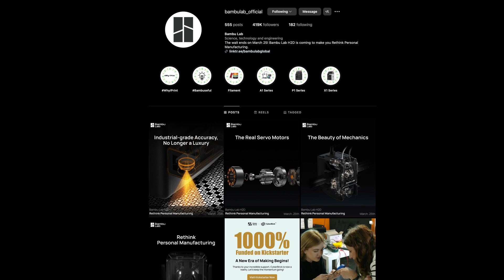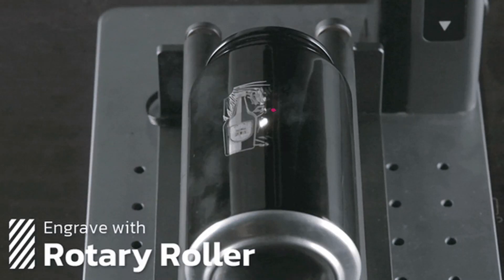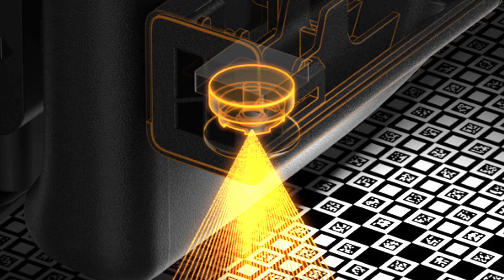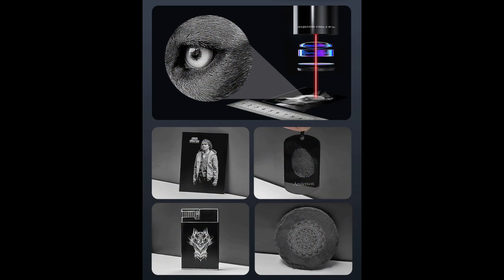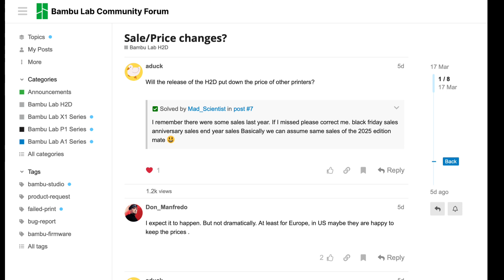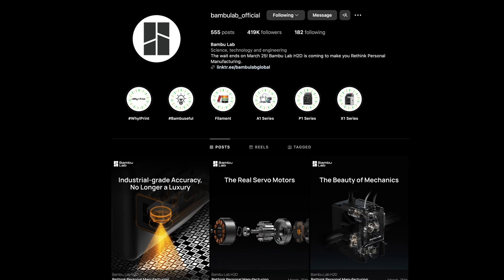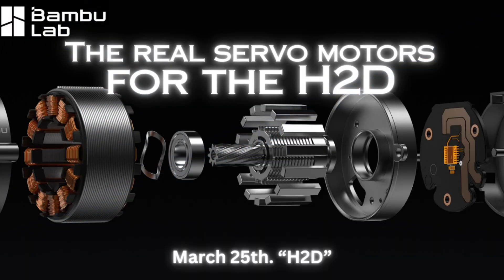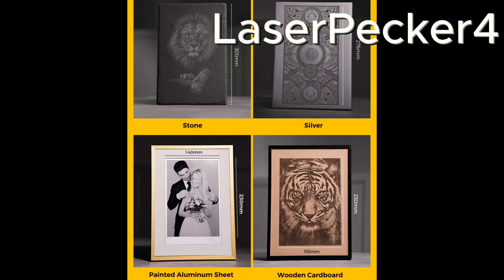⚡Bambu H2D’s INDUSTRIAL-GRADE Laser: Can It Do BOTH Perfectly? FUTURE of 3D printing? Will you BUY!?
Description: Everything You Need to Know About the Laser and Cutting Modules

Safety and Material Support

Both laser modules come equipped with advanced safety features, including door sensors and flame detection, ensuring a secure user experience. These modules support a wide range of materials, such as wood, metal, leather, rubber, dark acrylic, stone, and more, making them versatile for various creative projects.

Laser Module Overview

10W Laser Module

Laser Wavelength :
Engraving: 455 nm ± 5 nm blue light (visible, ensures precision).
Height Measuring: 850 nm ± 5 nm infrared light (non-visible, safe for measurements).
 Laser Power : 10 W ± 1 W.
Laser Spot Dimension : 0.03 mm * 0.14 mm (smaller spot size for finer details and enhanced resolution).
Max Engraving Speed : 400 mm/s (balances speed and precision for medium-sized projects).
Max Cutting Thickness : 5 mm (Basswood Plywood), ideal for thin to medium-thickness materials.
Engraving Area : 310 mm * 270 mm (generous workspace for detailed engraving tasks).
Processing Height Range : 0 mm to 280 mm (accommodates a variety of material heights).
XY Positioning Method : Visual Positioning (likely using cameras for precise laser head placement).
Overall Laser Safety Class : Class 1 (ensures user safety during operation).

40W Laser Module

Laser Wavelength : Same as the 10W module (455 nm blue light for engraving, 850 nm infrared for height measuring).
Laser Power : 40 W ± 2 W (significantly more powerful for faster engraving and cutting thicker materials).
Laser Spot Dimension : 0.14 mm * 0.2 mm (larger than the 10W module, optimized for faster cuts but with slightly lower resolution for fine details).
Max Engraving Speed : 1000 mm/s (twice as fast as the 10W module, perfect for large or time-sensitive projects).
Max Cutting Thickness : 15 mm (Basswood Plywood), capable of handling much thicker materials.
Engraving Area : 310 mm * 250 mm (slightly smaller than the 10W module, likely due to higher power requirements).
Processing Height Range : 0 mm to 265 mm (still versatile for a wide range of applications).
XY Positioning Method : Visual Positioning (same high-precision system as the 10W module).
Z Height Measuring Method : Micro Lidar (ensures precise height measurement for optimal focus).
Z Height Measuring Accuracy : ± 0.1 mm (consistent results across both modules).

Shared Features Across Both Laser Modules

Door Sensor : Supported (pauses operations if the door is opened).
Laser Module Installation Detection : Ensures correct installation before use.
Engraving Timelapse : Supported (allows recording and monitoring of engraving processes).
Safety Key : Included for enhanced user safety during operation.
Air Pump : Built-in (30 kPa, 30 L/min) for ventilation, same as the 10W module.
Ventilation Pipe Adapter Outer Diameter : 100 mm.
Supported Material Types : Wood, rubber, metal sheet, leather, dark acrylic, stone, and more (versatile material compatibility).

Cutting Module Specifications

Cutting Area : 300 mm * 285 mm² (ideal for medium-sized projects).
Drawing Area : 300 mm * 255 mm² (slightly smaller, suitable for pen-based drawing tasks).
Supported Pen Diameter : 10.5 mm to 12.5 mm (accommodates standard pens for drawing functions).
Cutting Mat Type : LightGrip and StrongGrip Cutting Mats (provides options for different material adhesion needs).
Max Cutting Thickness : 0.5 mm (suitable for thin materials like paper, vinyl, and leather).
Cutting Mat Type Detection : Supported (ensures proper mat selection for optimal results).

 Nozzle FDM and Laser
New 3d Printer
h2d Leak
H2D news
H2d Video
New Bambu Larger 3d Printer
bambulab Lab H2D
3dprinting printer leak

3d Stl
Laser